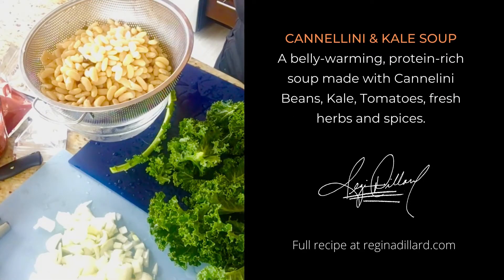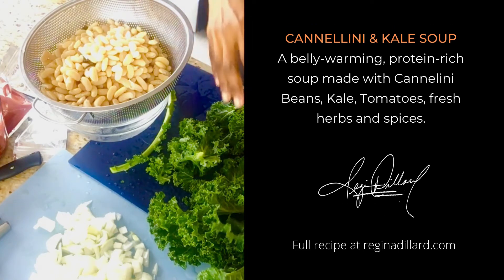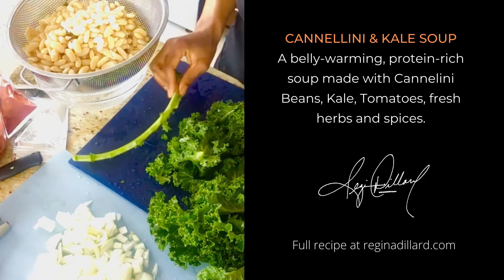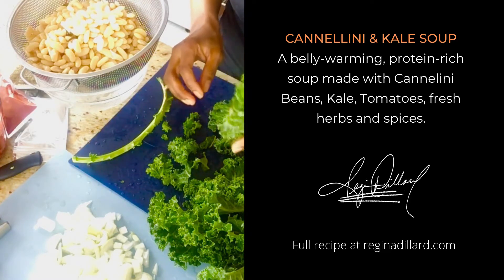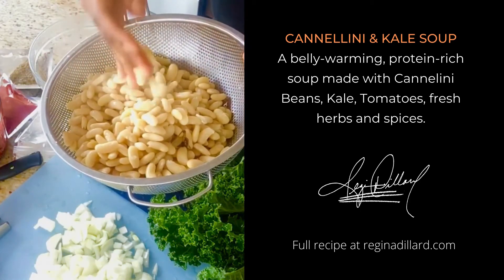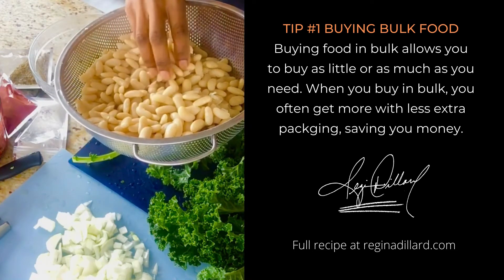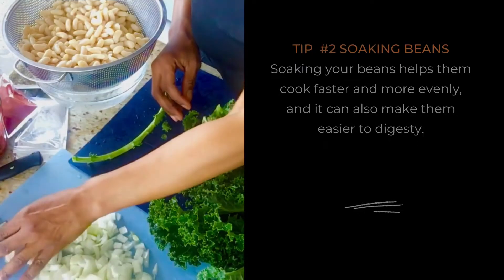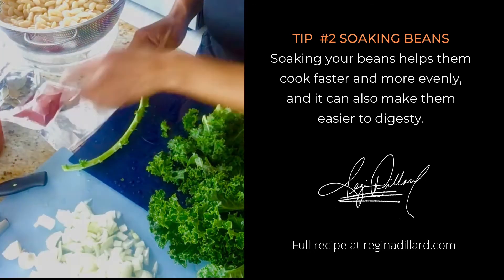Kitchen Clips Part 1 - Cannellini & Kale Soup + Tips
We're making a savory and belly-filling Bean and Kale soup, using Cannellini Beans, Lacinto Kale leaves, Roasted Tomatoes and other ingredients to make this delicious soup.

Books: FEED Living Food Recipes to be Made and Eaten with Love